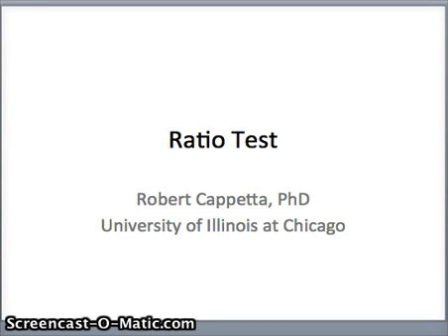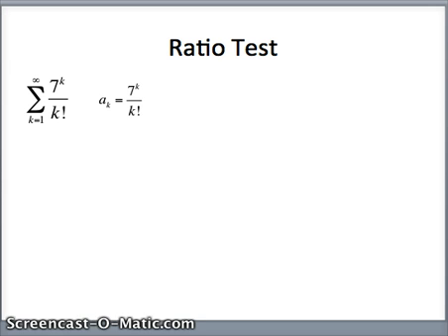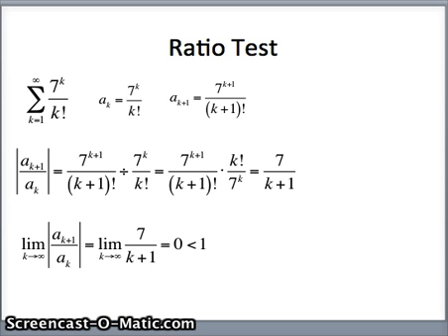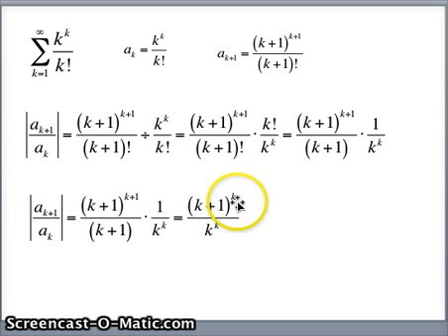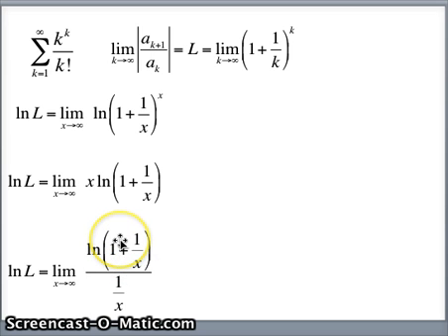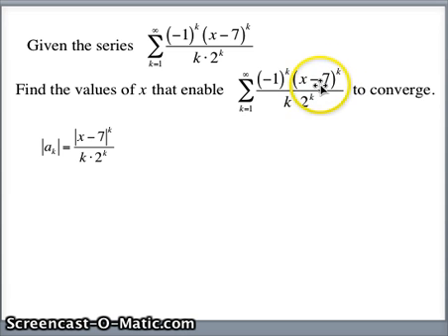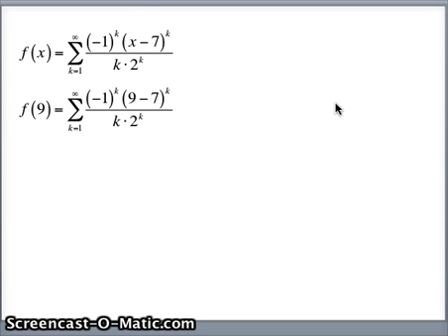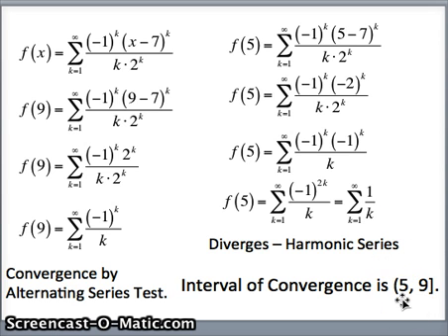Ratio Test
This lesson describes the ratio test for convergence of series.